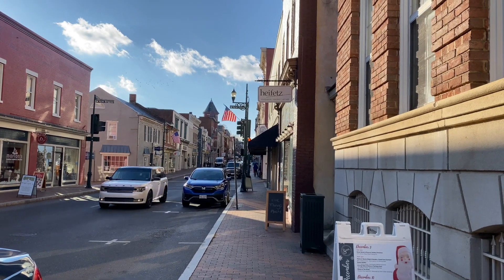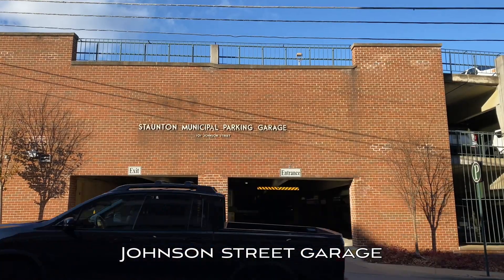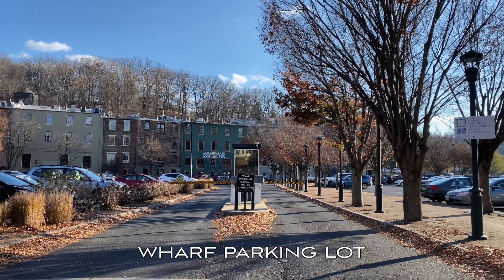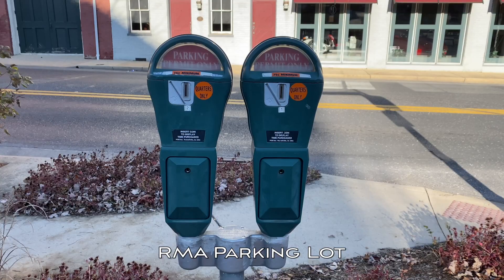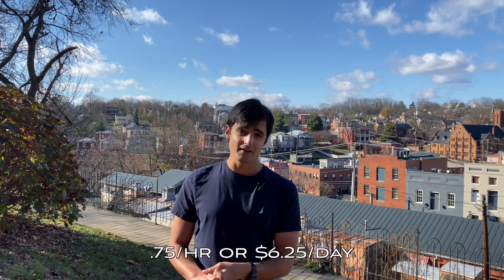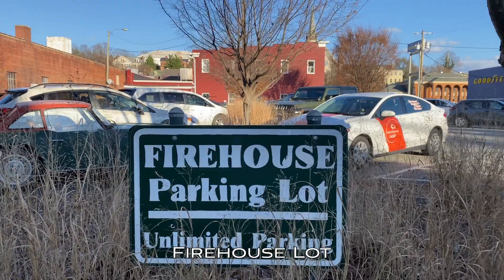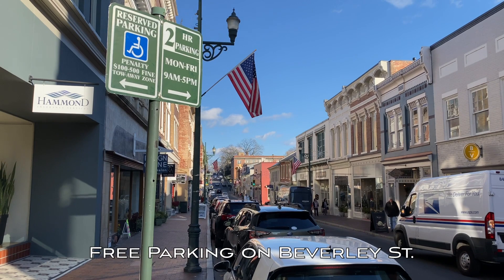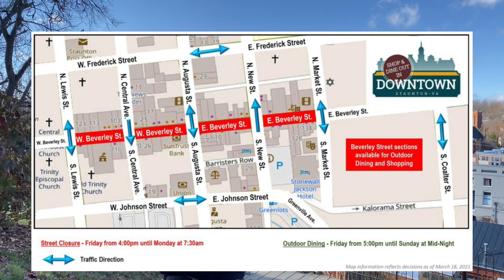Visit Staunton, VA | Where to Park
If you plan on visiting the Queen City in the near future, parking will be an important detail you should consider. Parking is quirky, but most certainly attainable if you know the ins and outs.

Parking overnight is available in Staunton City at a current rate of $7.50/day. You will, however, need to obtain an overnight parking permit. To accomplish this, simply visit the City Manager's office (Mon-Fri 8-5) at:

City Hall, 3rd Floor
116 W. Beverley Street
Staunton, VA 24401

OR

You can also purchase an overnight permit at the Staunton Visitor's Center (Mon-Sunday) at:
35 S. New Street
Staunton, VA 24401

A complete overview of parking rules and regulations can be found on the City of Staunton parking